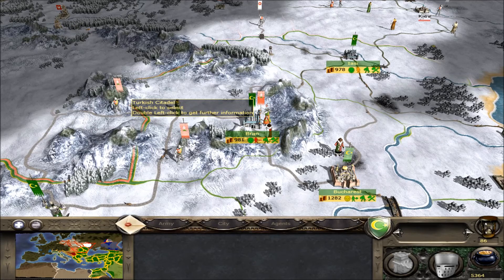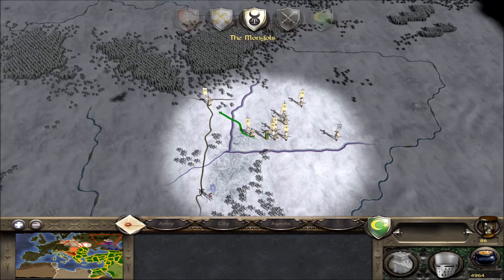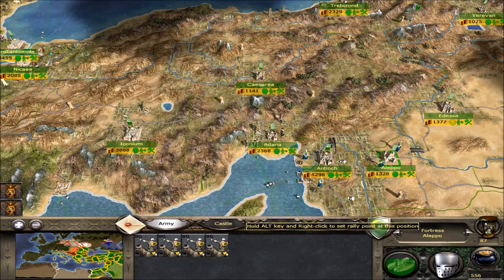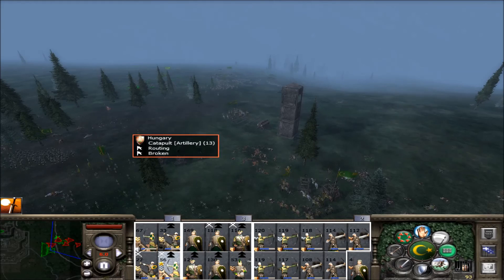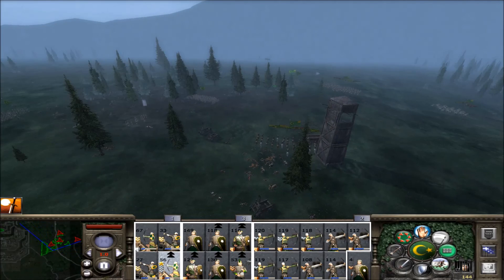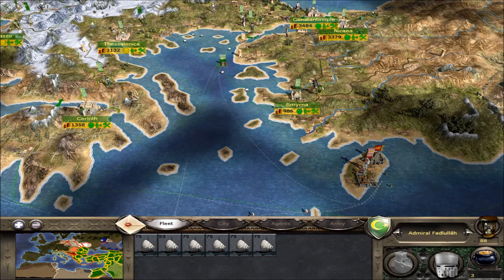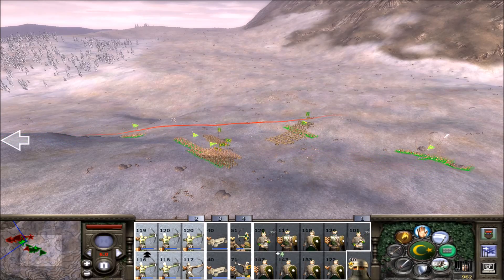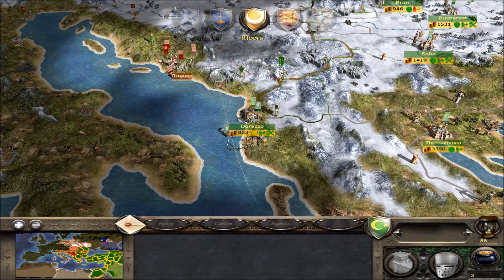Let's play MTW2 Turks campaign 32 "The last effort of the Hungarians"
We sally out to meet the sieging force of Hungary. Meanwhile, we already are in a position to destroy the Egyptians and the Hungarians once and for all.